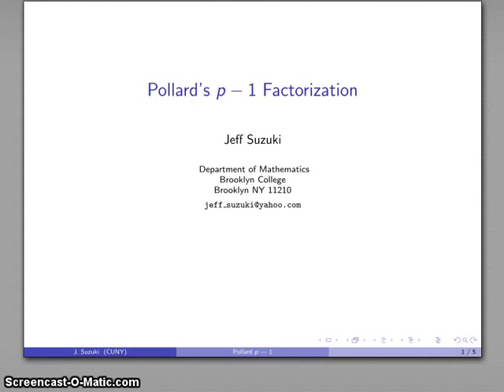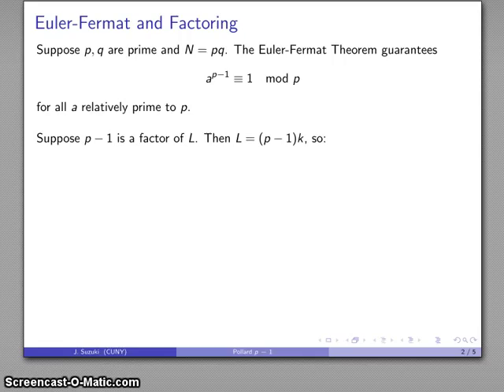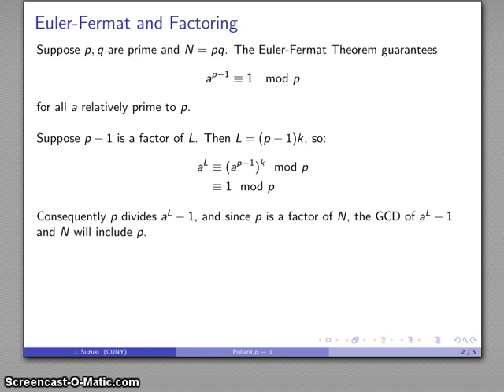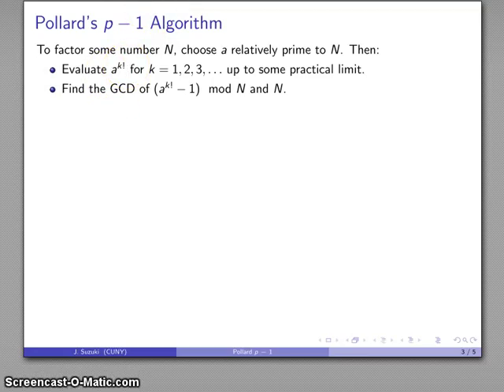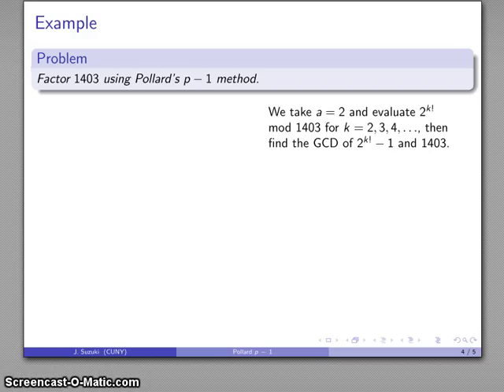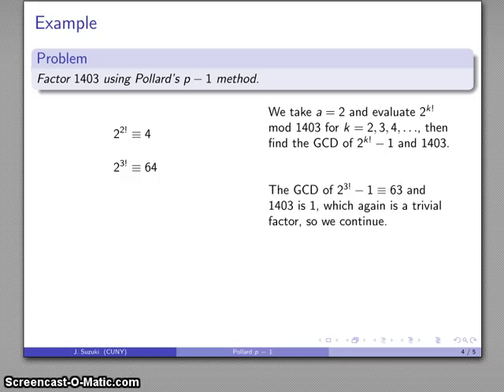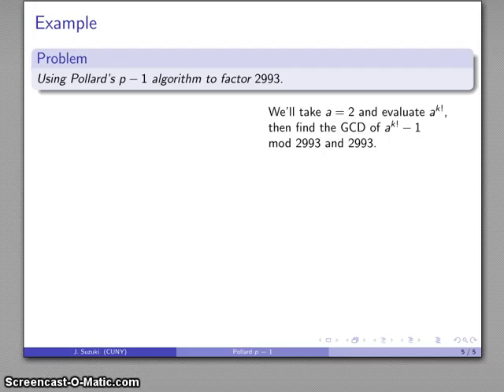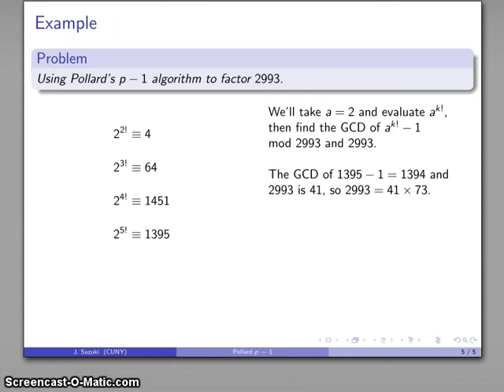pollards p 1 factorization